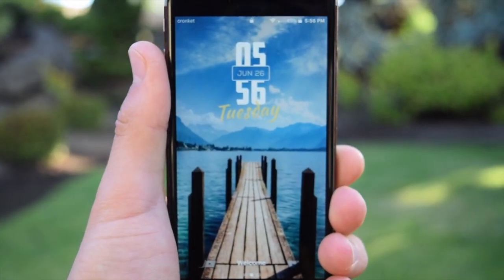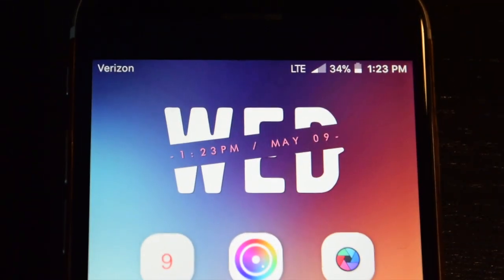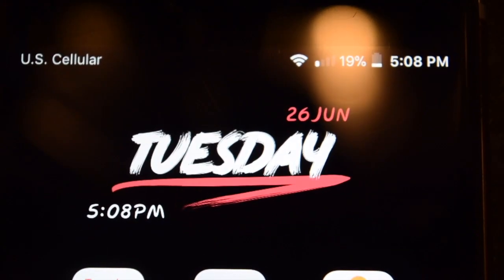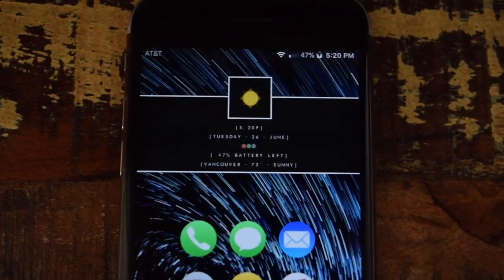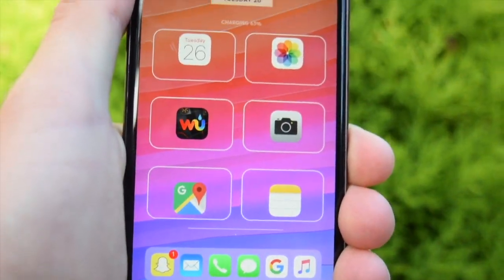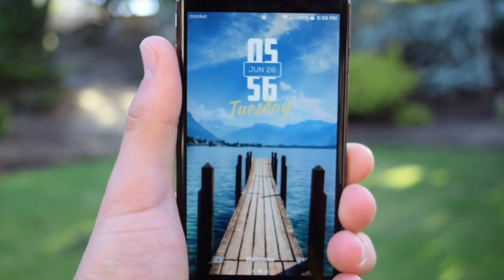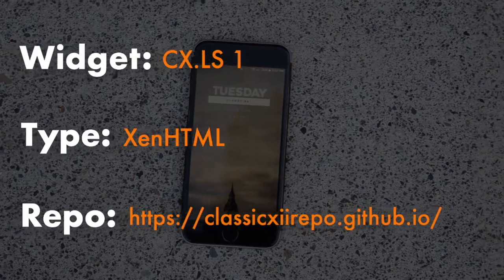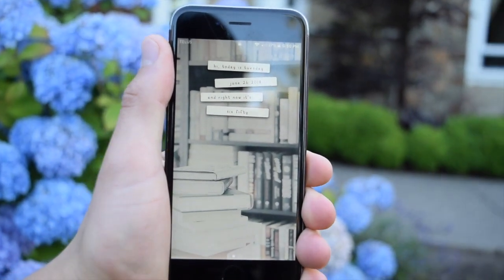BEST Jailbreak Widgets for iOS 11! | Jailbreak Tweaks for iOS 11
In this video I show you some of my favorite jailbreak widgets that work with the Electra Jailbreak! Most of these widgets are available in Cydia and easy to apply using tweaks like Anemone or XenHTML.

To download and use these widgets, make sure to jailbreak your device using Electra. You may also need to get Filza if you wish to add widgets from outside of Cydia.

Repos:

EDIT: Many of Evelyn’s widgets have been updated to work with XenHTML/XenInfo, so WidgetWeather May no longer be necessary.

   -SB EW 3
   -SB EW48  (former EW48.iWidget)
   -LS EW14
   -EW.WdgtPack.6_SB2
   -LS EW62_(N)

   -CL 13 SB (This widget is a part of "CL SB Pack")
   -CL 3 SB (This widget is a part of "CL SB Pack")
   -CL 133 LS (This widget is a part of "CL SB Pack")

   -CX.LS 1
   -CX.LS 4

   -Widget Weather 3.5
   -CL 3 SB Iconoclasm Layout
   -My Iconoclasm Layout
   -SB EW3 (Anemone Version)
   -EW.WdgtPack.6_SB2 (Anemone Version)
   -All the wallpapers featured in this video